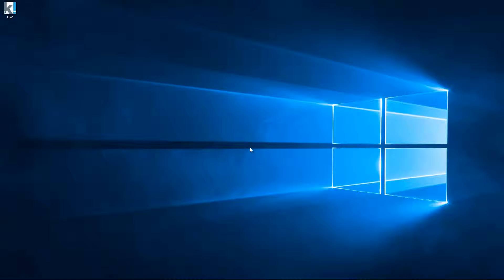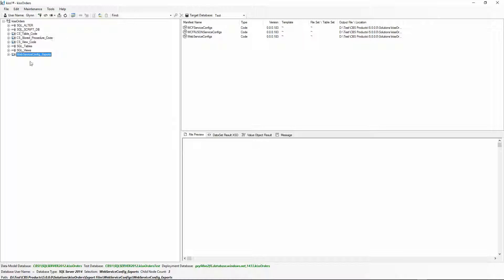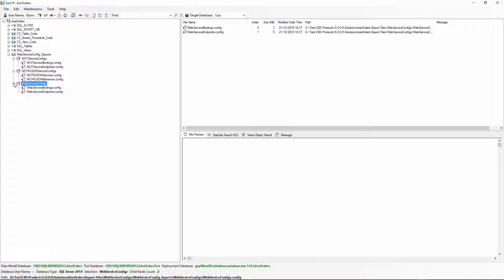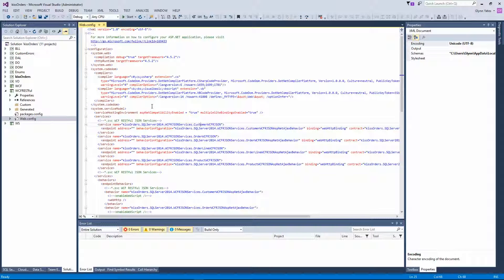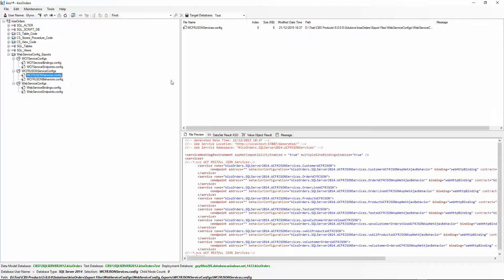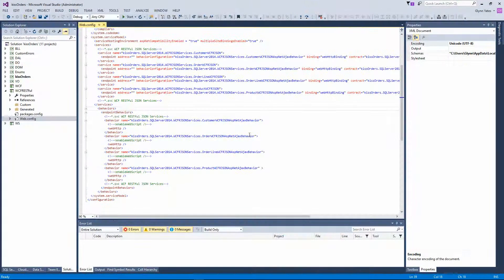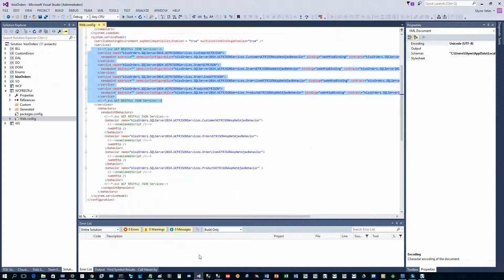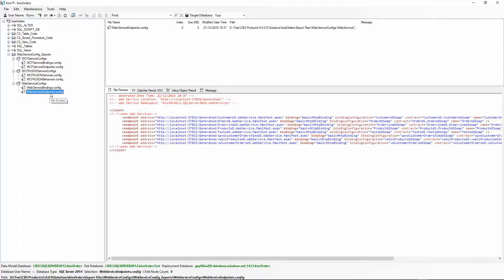kiss!® video 6: Web Service Config Files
ASP.NET, WCF and WCFRESTful JSON Web Service Config Files exported from kiss!®